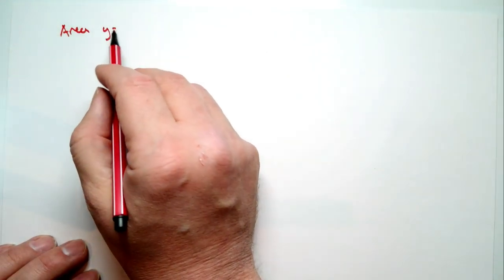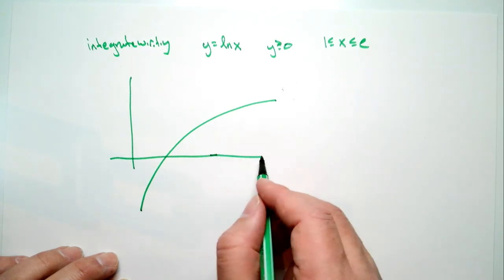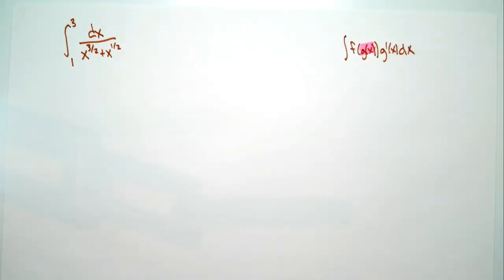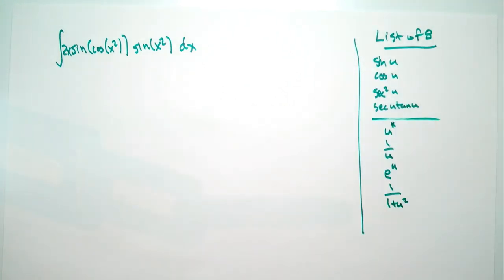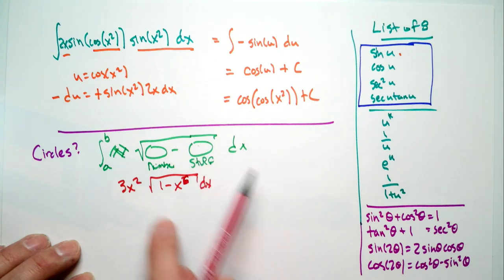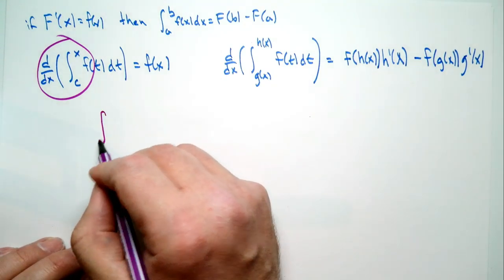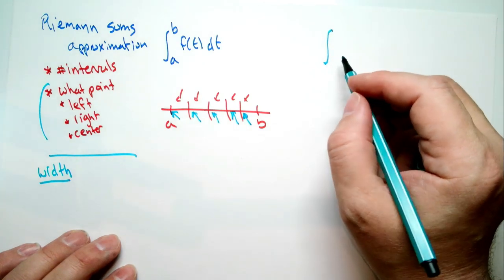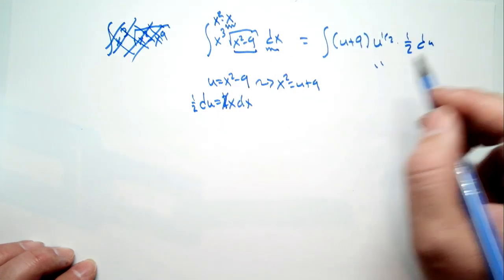Calculus 1, Exam 3 Q&A (Fall 2019)